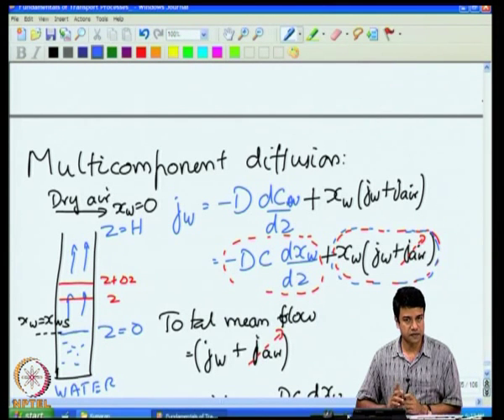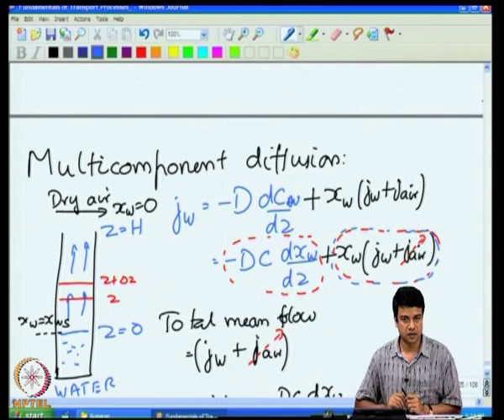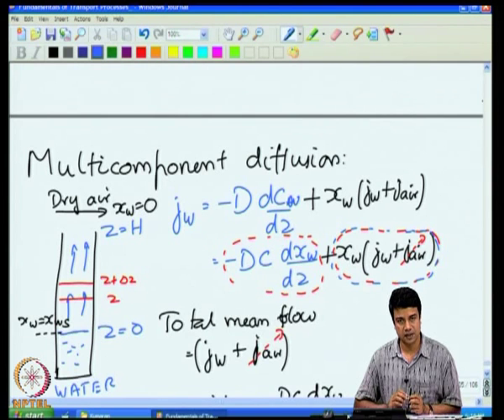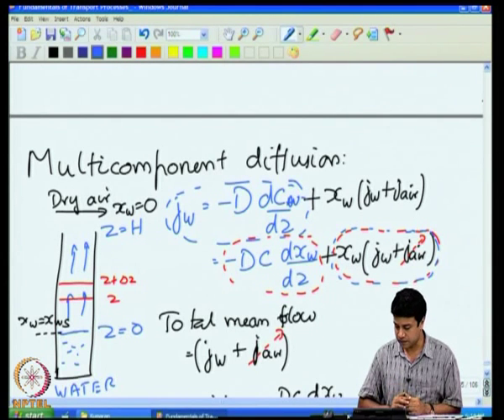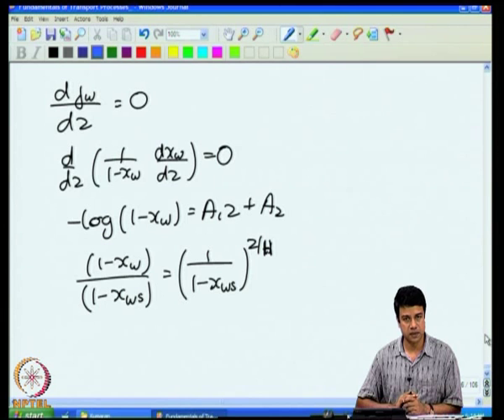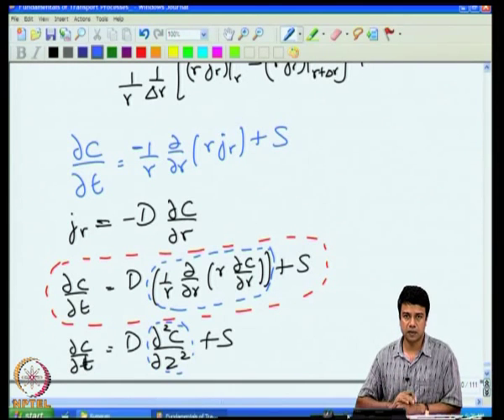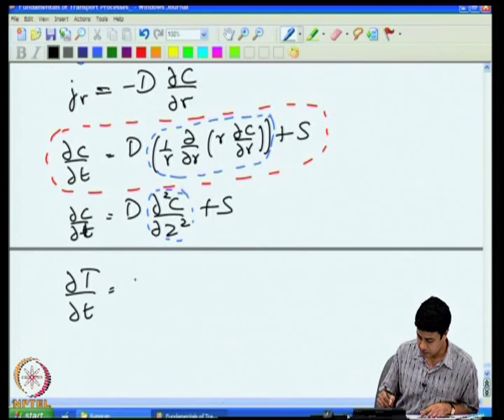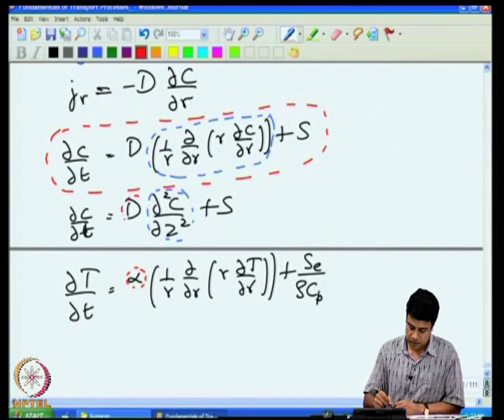Mod-04 Lec-16 Unidirectional Transport Cylindrical Coordinates - I Conservation Equations